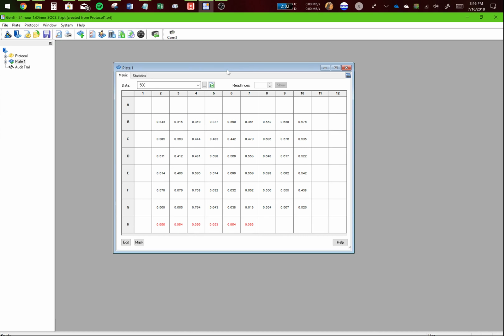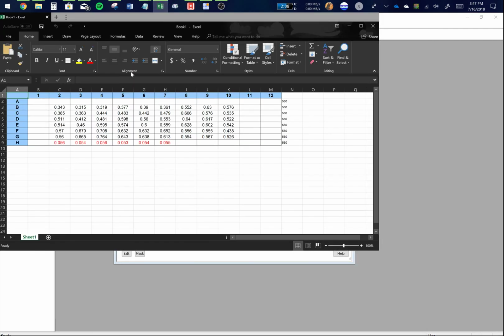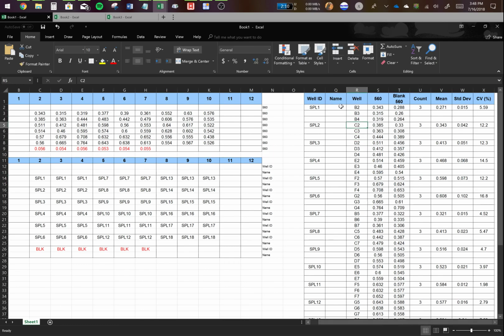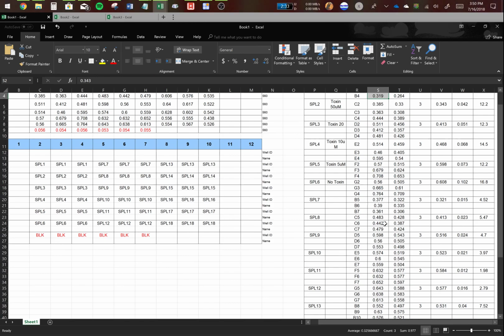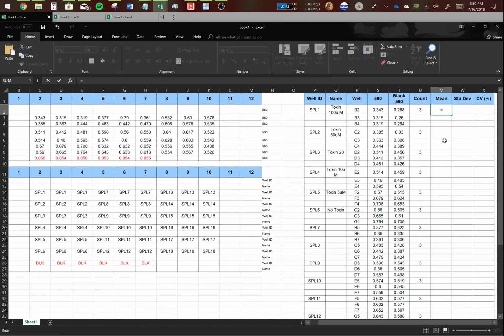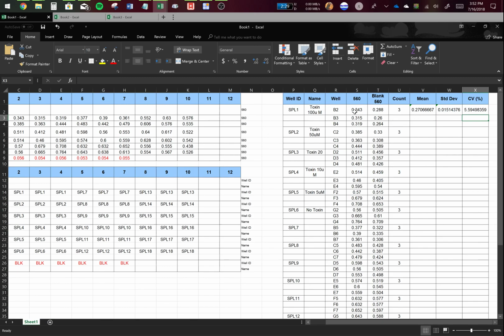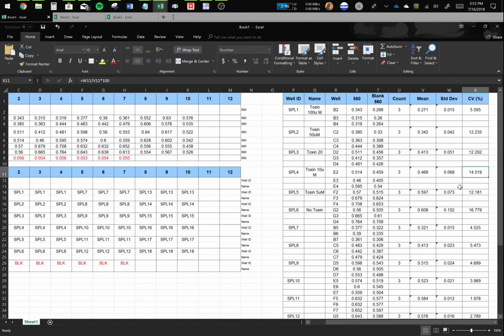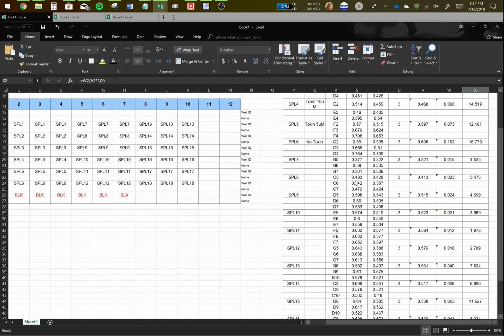Gen5 tutorial #3 - Exporting and data analysis